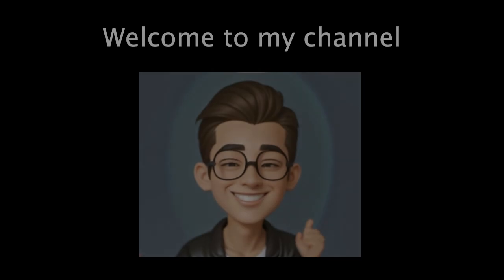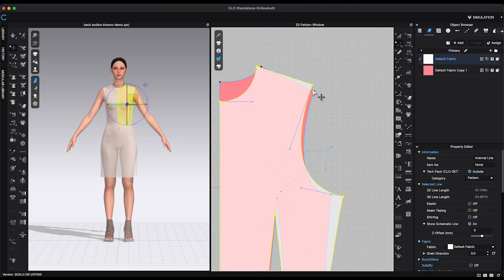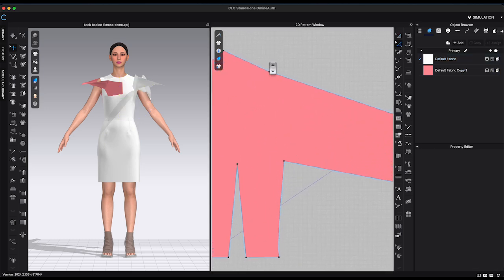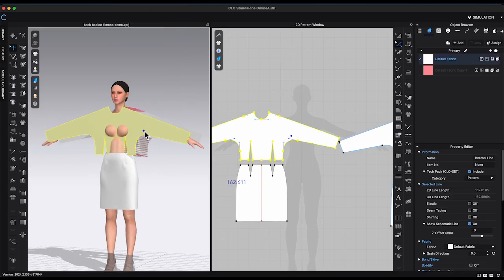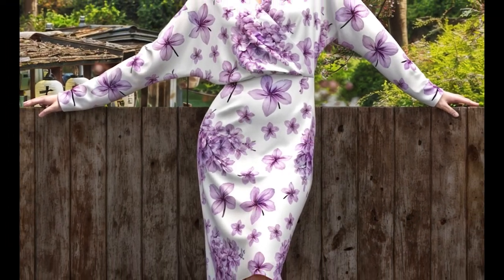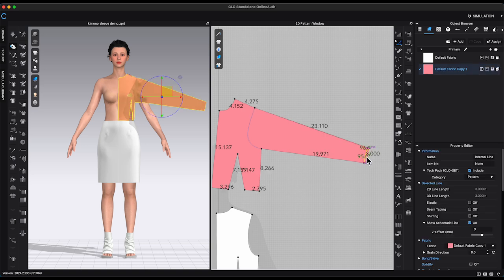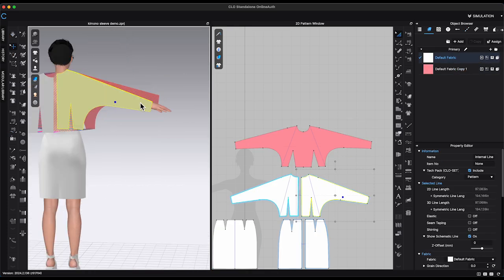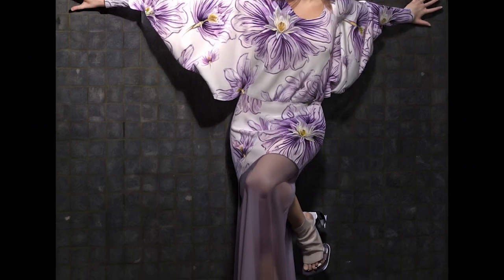How to make Kimono Sleeve & Dolman sleeve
In this tutorial video, I am going to show you how to create kimono sleeve and dolman sleeve in clo3d.
Kimono and dolman sleeves are both types of sleeves that are cut as part of the bodice or dress, rather than as a separate piece. Both styles are fairly easy to make in clo3d. Hope this tutorial will inspire you to create more interesting designs.